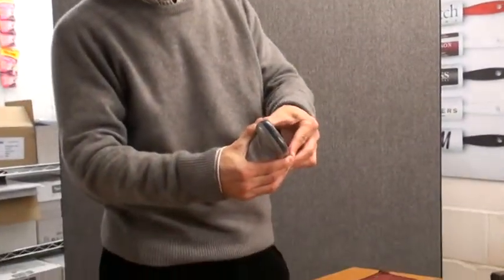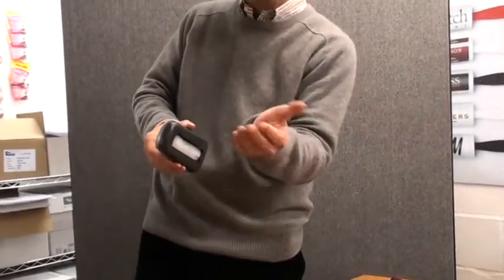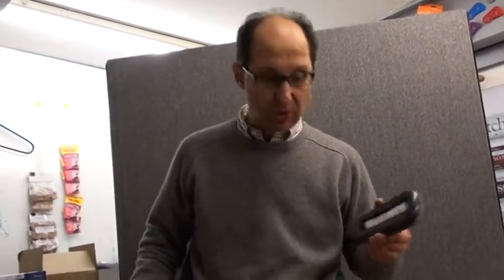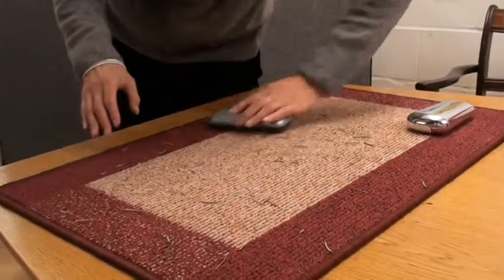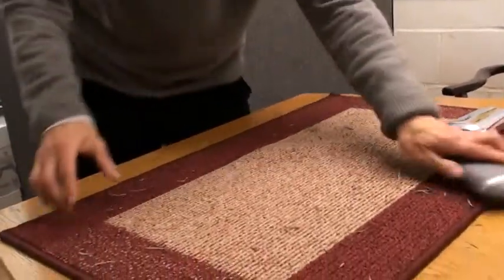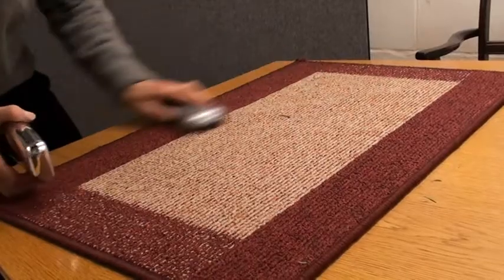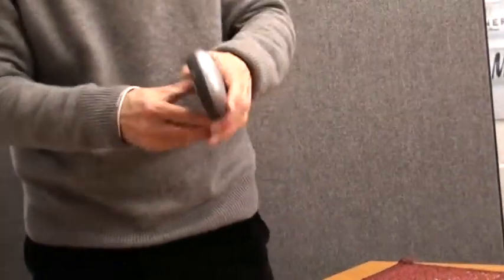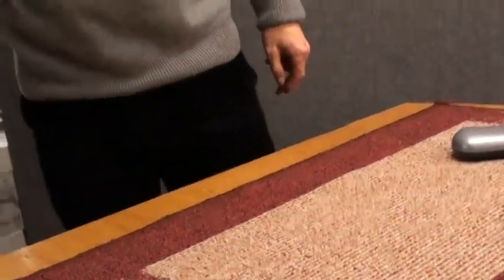How to remove Christmas Tree Pine Needles | Caraselle's Whizzkleen Brush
Mini-sweeper in smart chrome for sweeping tablecloths and carpets. Stylish and effective, this sweeper will give lasting service sweeping crumbs from tablecloths and all surfaces.  You may like to try our Gonzo Wine-Out  for red wine stain removal for tablecloths.
deal for use in the home, car, workplace, caravan, boat and in restaurants and for any jobs, small or large, No plugs, No leads, No batteries, Hand held - very easy to use - fast & effective cleaning solution
Choice of colours - solid & 2 tone.